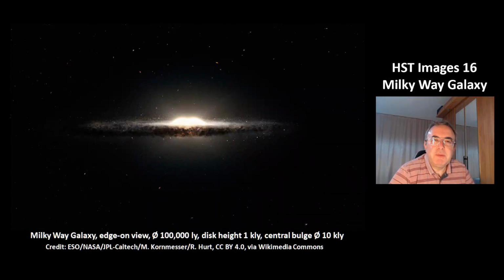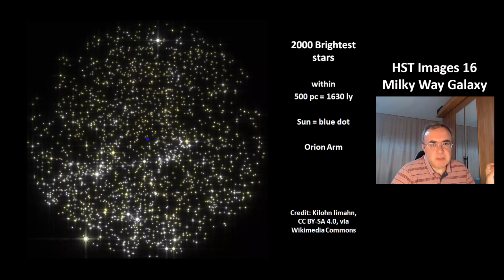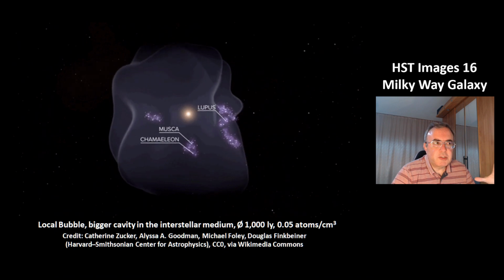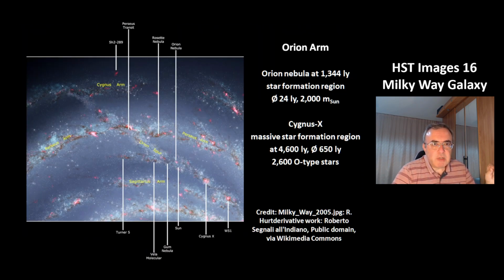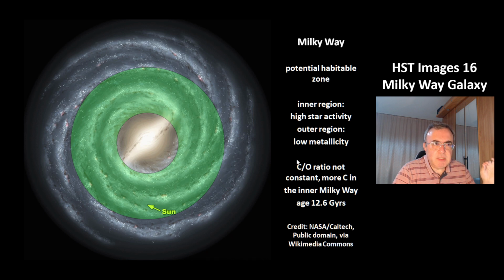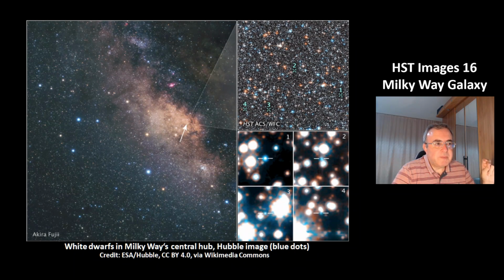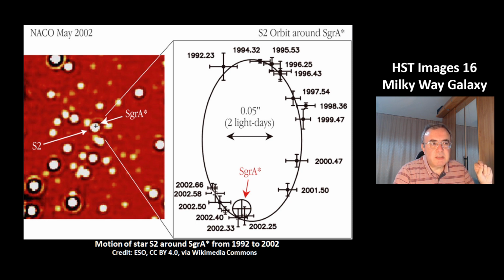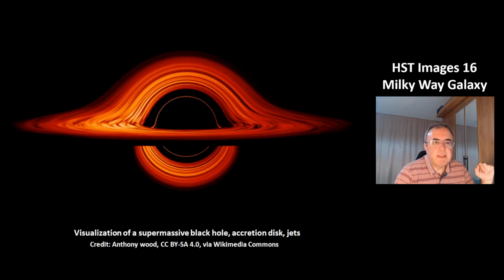Hubble Space Telescope Images 16 Milky Way Galaxy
This video is about our home galaxy the Milky Way.

00:00 Milky Way Galaxy
02:16 Nearby Stars
03:39 Local Fluff and Local Bubble
04:51 Geminga
05:29 Orion Arm
06:13 Orion Nebula and Cygnus-X
07:00 Sun's Orbit in the Milky Way
07:41 Potential Galactic Habitable Zone
08:43 Thin Disk and Thick Disk
09:52 Galactic Center and the Star S2
12:20 Object X7
13:14 Saggitarius A*
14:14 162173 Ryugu